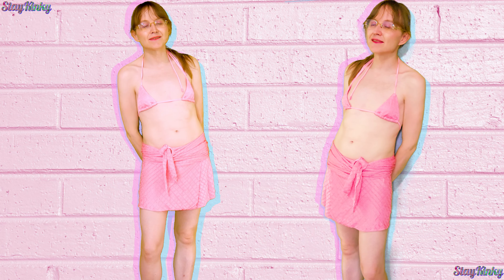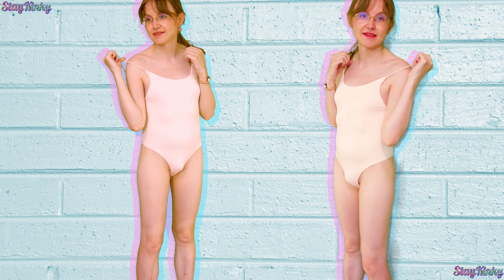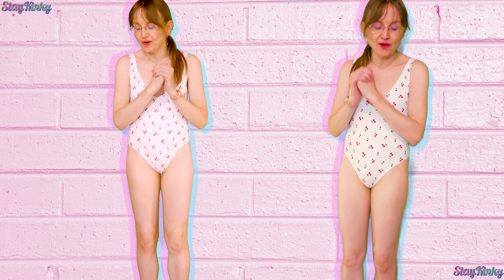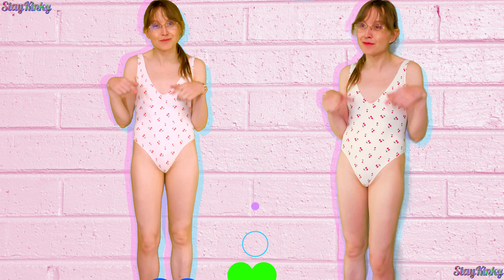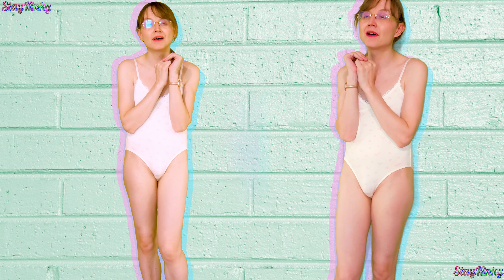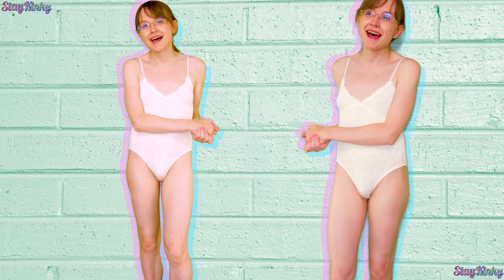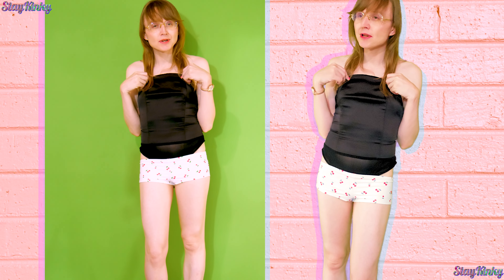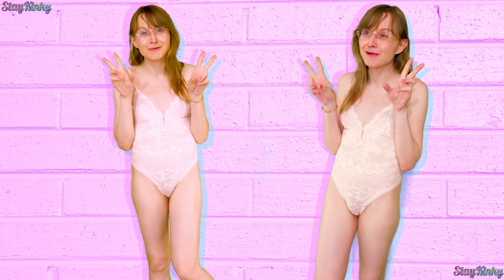Forever21 Bikini & Bodysuit Haul! Trans Fashion Try-On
Showing off some of the latest styles from Forever 21, Victoria's Secret and Thrift Finds!

Cute Transgender Girl Showing Off Her Cutest